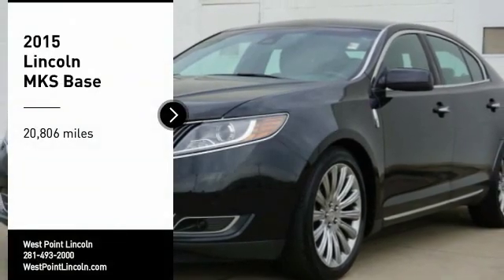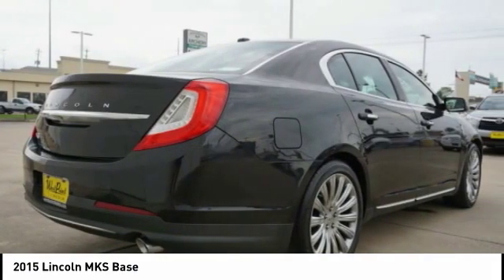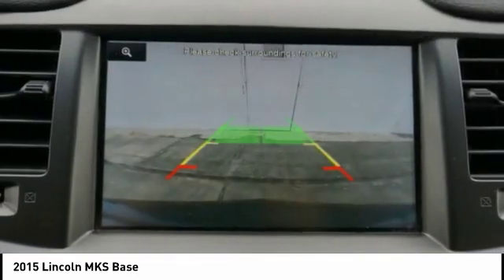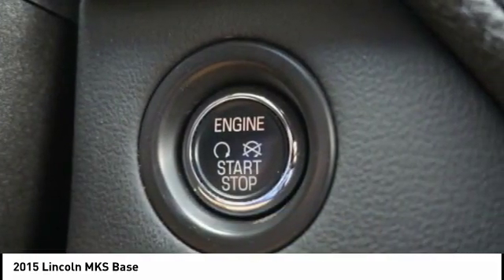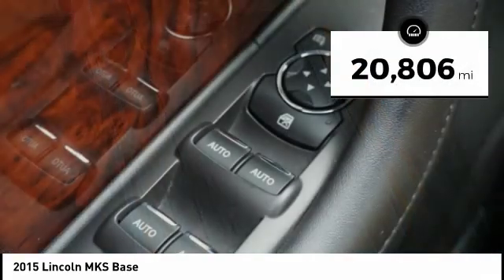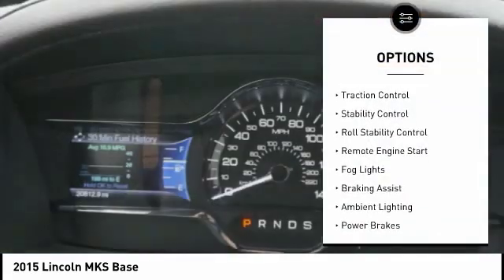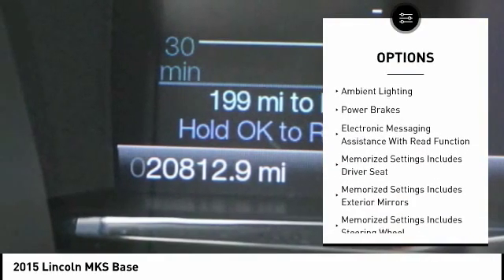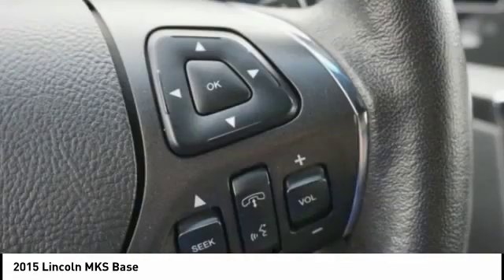2015 Lincoln MKS Houston TX CP25221A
2015 Lincoln MKS Base

Clean CARFAX. Lincoln Pre-Owned Certified, 3.7L V6 Ti-VCT 24V, 1st Row Multi-Contour Seats, 20 Premium Painted Aluminum Wheels, BLIS Blind Spot Information System, Dual-Panel Moonroof, Elite Package, Equipment Group 101A, Navigation System, Power Adjustable Pedals w/Memory, Power Rear Sunshade, Premium Wood Package, Radio: AM/FM/HD w/Navigation System, SIRIUS Satellite Radio, SYNC Communications & Entertainment System, THX II Audio System. Recent Arrival! 19/28 City/Highway MPG Odometer is 51135 miles below market average!West Point Lincoln offers quality vehicles at below market pricing. Located at 11666 Katy Fwy, Houston, TX 77043.Awards: * 2015 KBB.com 5-Year Cost to Own Awards